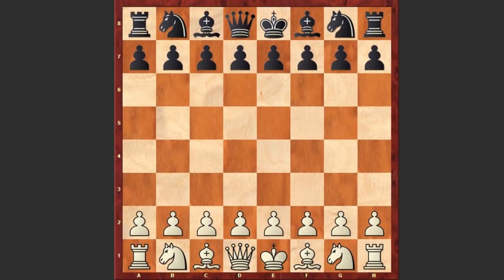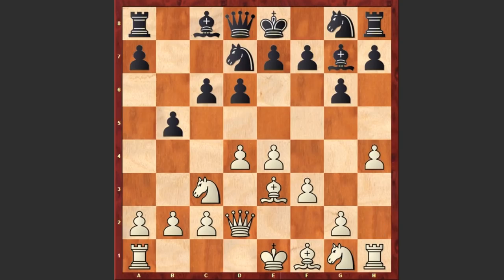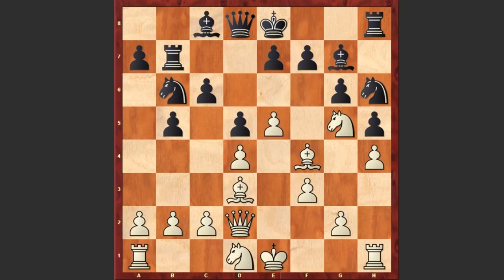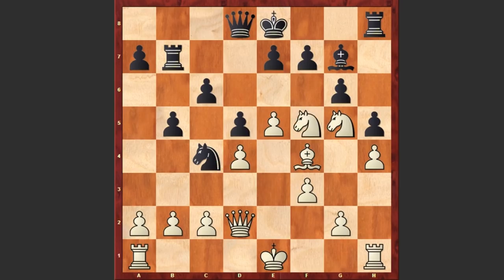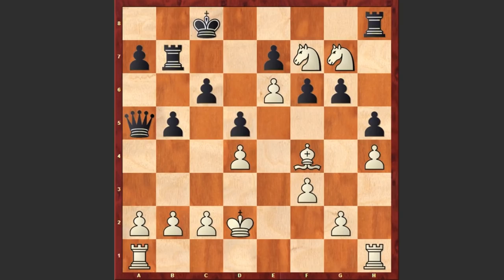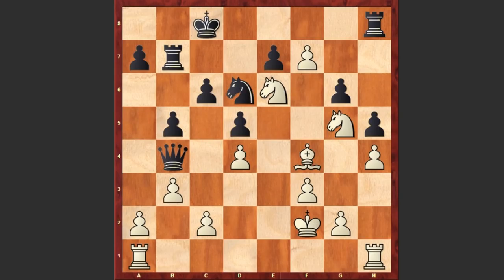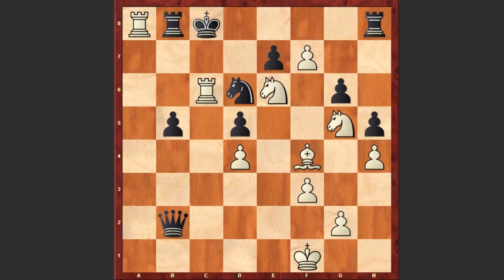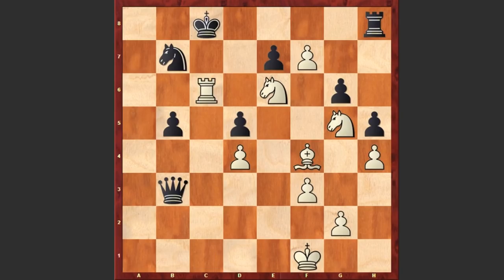Maurice Ashley's Most Insane Queen Sacrifice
Maurice Ashley (2370) vs Sunil Weeramantry (2255)
07, New York op 23 (1991), New York, NY USA
Modern Defense: Standard Defense (B06)
1. e4 d6 2. d4 g6 3. Nc3 Bg7 4. Be3 c6 5. Qd2 b5 6. f3 Nd7 7. h4 h5 8. Nh3 Nb6
9. Ng5 Rb8 10. Nd1 d5 11. Bf4 Rb7 12. e5 Nh6 13. Bd3 Nf5 14. Bxf5 Bxf5 15. Ne3
Nc4 16. Nxf5 Nxd2 17. Nxg7+ Kd7 18. e6+ Kc8 19. exf7 Nc4 20. N7e6 Qa5+ 21. Kf2
Qb4 22. b3 Nd6 23. c3 Qxc3 24. Rhc1 Qb2+ 25. Kf1 Rb6 26. Rab1 Qxa2 27. Ra1 Qxb3
28. Rxa7 Rb7 29. Rxb7 Nxb7 30. Rxc6+
1-0